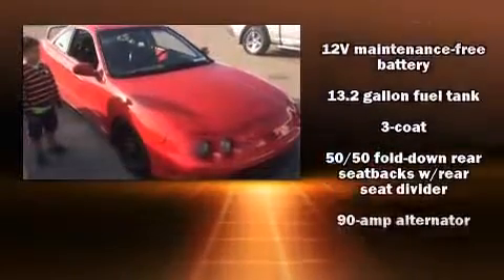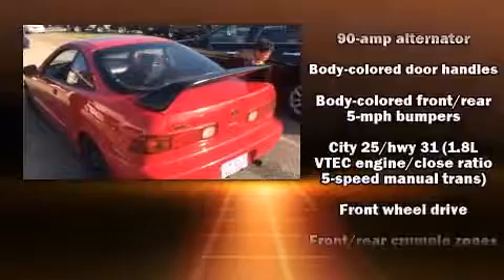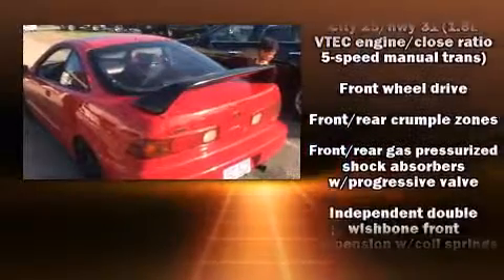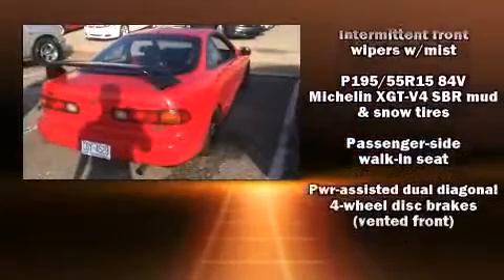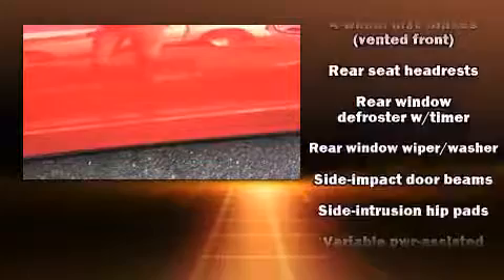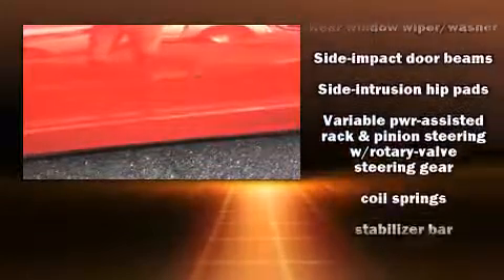1995 Acura Integra GS-R w/Cloth Interior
436 N. McPherson Church Rd.

Acura made sure to keep road-handling and sportiness at the top of it's priority list. Under the hood you'll find a 4 cylinder engine with more than 170 horsepower, providing a smooth and predictable driving experience. All of the premium features expected of an Acura are offered, including: front bucket seats, air conditioning, front fog lights, tilt steering wheel, power moon roof, power windows, and a split folding rear seat. Audio features include an AM/FM radio, a cassette player, and 6 speakers, enhancing the audio experience throughout the interior. We know that you have high expectations, and we enjoy the challenge of meeting and exceeding them! Stop by our dealership or give us a call for more information.